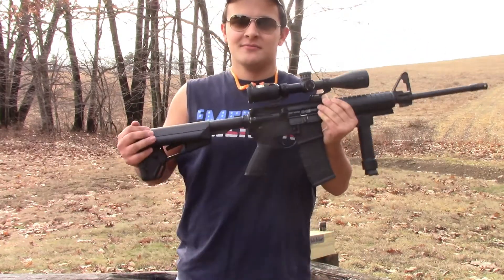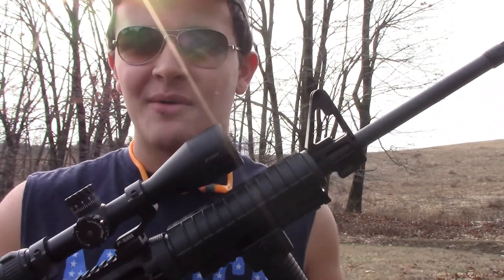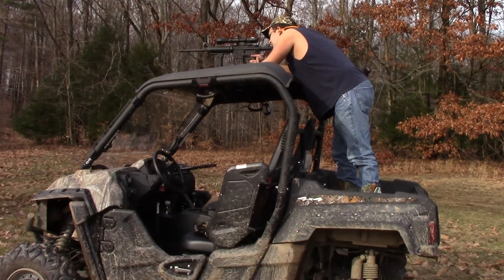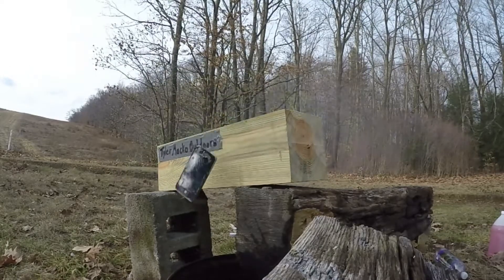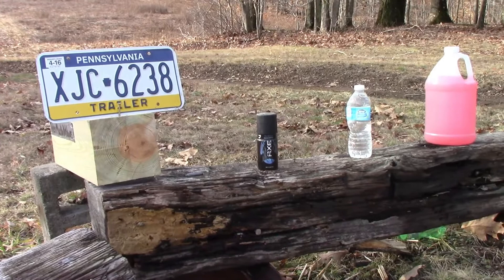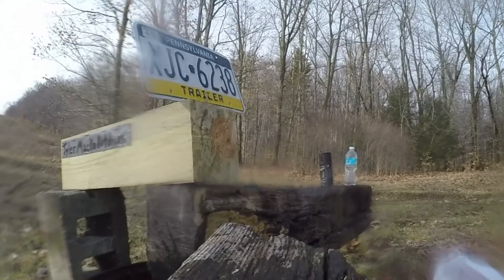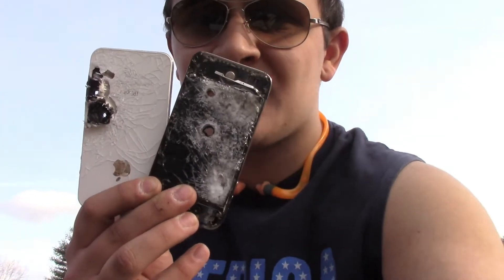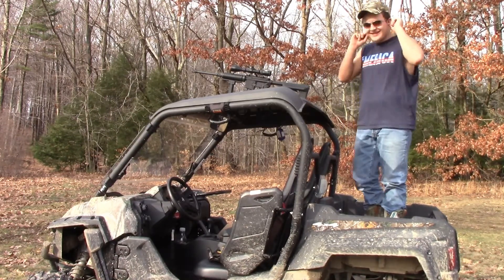I SHOT MY FRIENDS IPHONE!!!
OMG I JUST SHOT MY FRIENDS IPHONE!

IPhones: John Ganiear
SLOW-MO Music: Ian Pribanic
AR Rifle: Ruger AR-556
Ammunition: Junk .223 Toolo Ammo